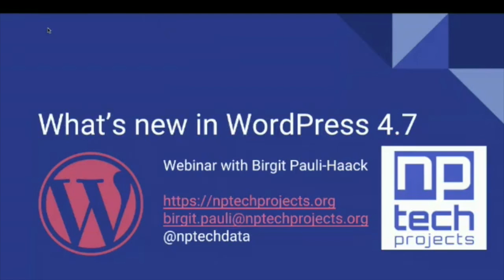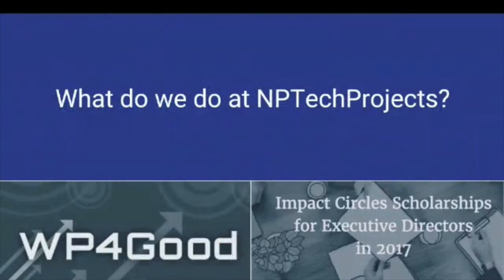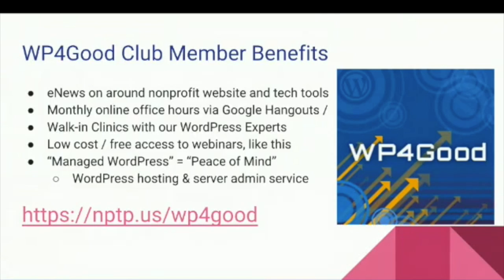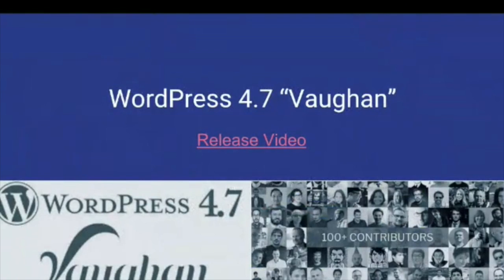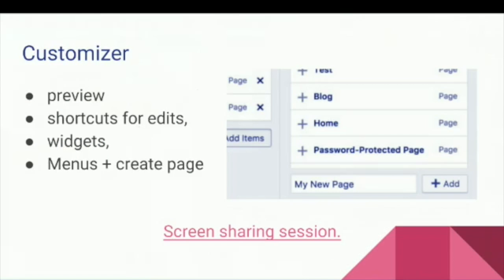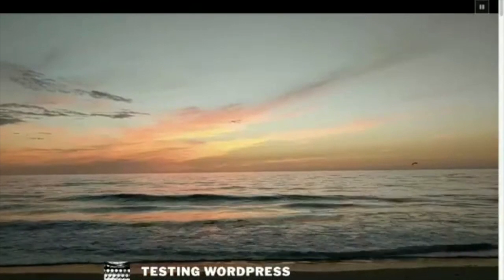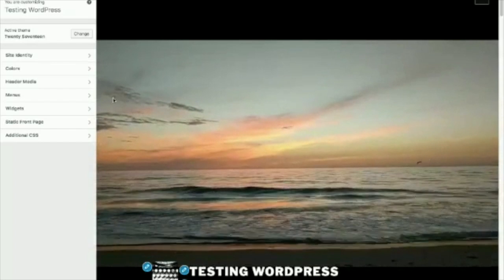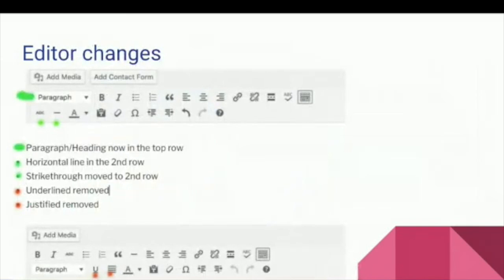What's New in WordPress 4.7 for Content Creators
Recording of Webinar December 13, 2016, for NPTechProjects by Birgit Pauli-Haack for WP4Good members and friends

We Cover WordPress's new theme, especially the video header feature Updates on the Customizer, changes to the WYSIWYG Editor Toolbar, keyboard shortcuts for formatting text,  and PDF Preview in Media Library.
For all other changes built into 4.7 and there were plenty, grab the Resources slide of the slide deck